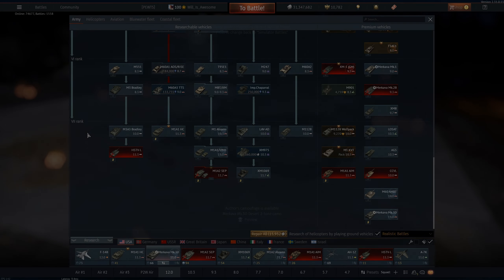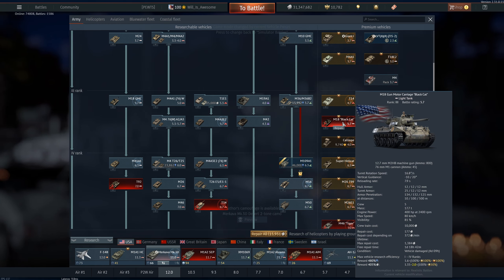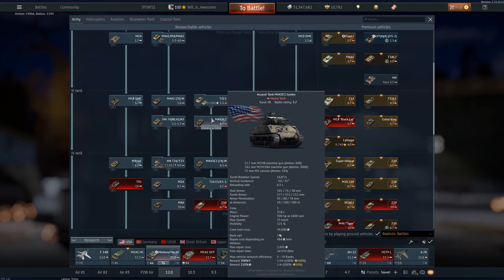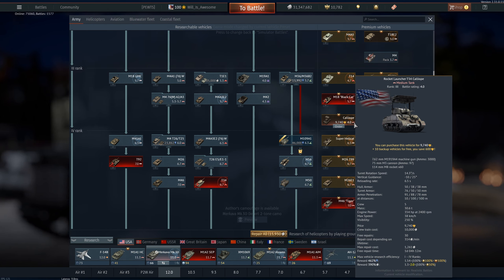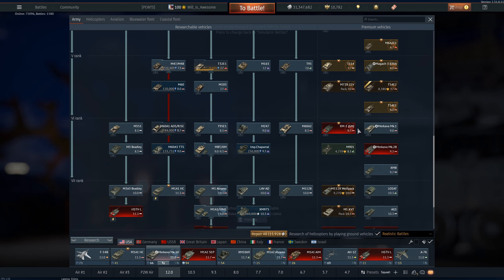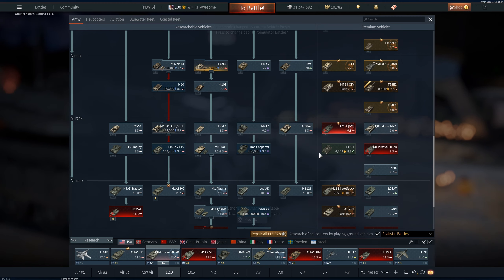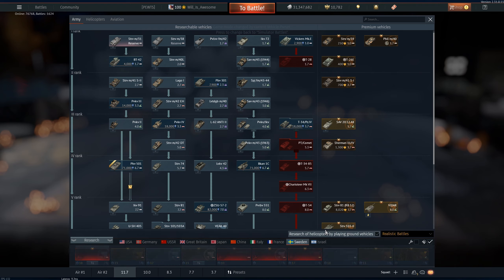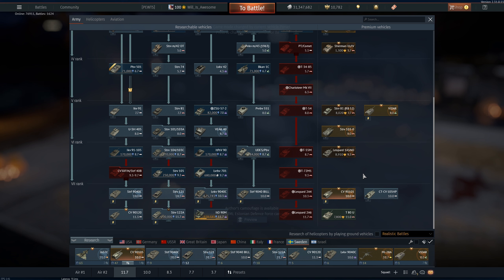Tank Sale Guide | War Thunder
In this video I go over different ground vehicles that I suggest you buy in the sale. I cover all the nations, timestamps are below. I also have a sale guide on planes so go check that out!

Timestamps:

USA - 00:45
Germany - 06:10
USSR - 09:28
Great Britain - 12:17
Japan - 13:45
China - 15:33
Italy - 17:13
France - 18:23
Sweden - 20:18
Israel - 21:18

Music: Outro - War Thunder Ground Forces OST vol 2: Aftermath